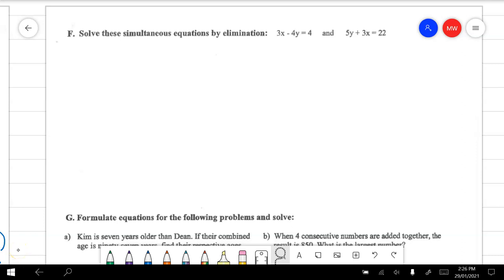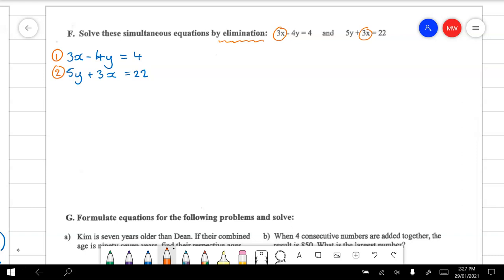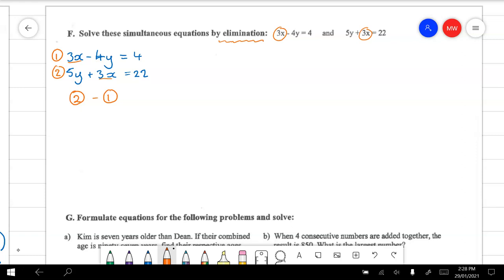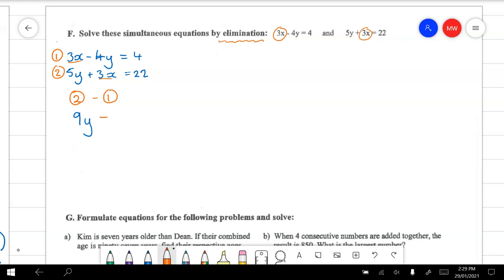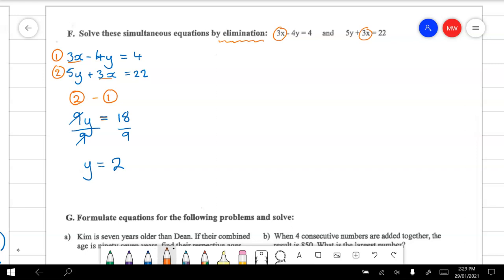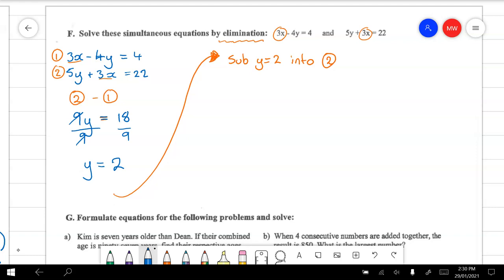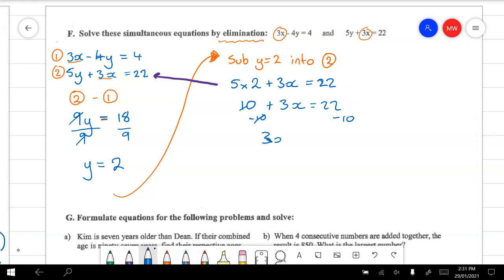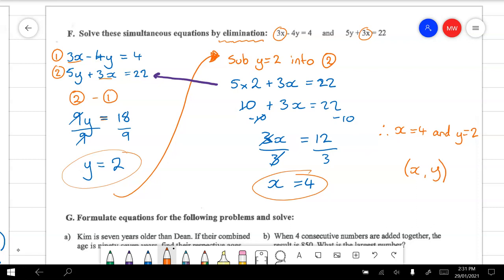simultaneous equations by elimination